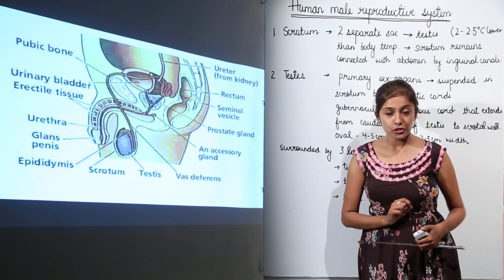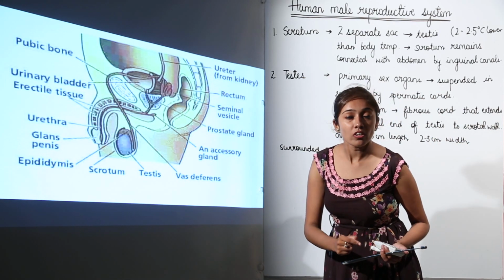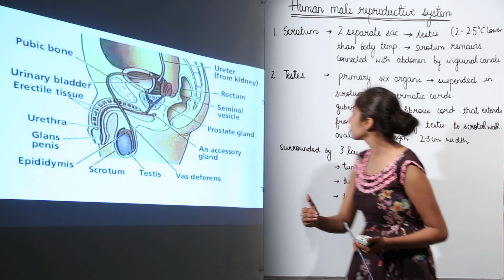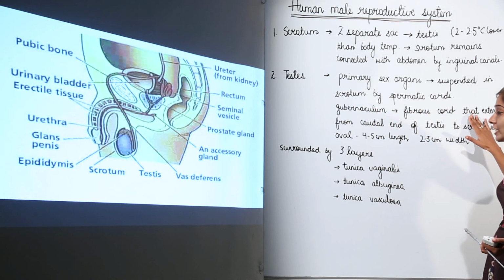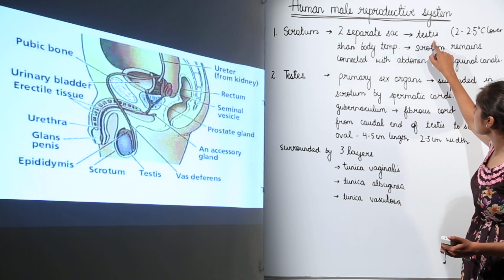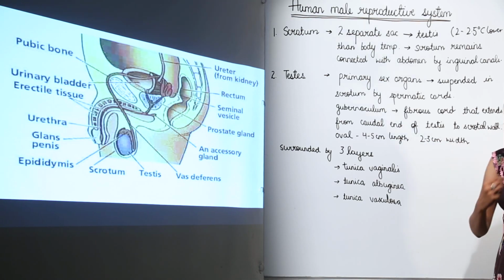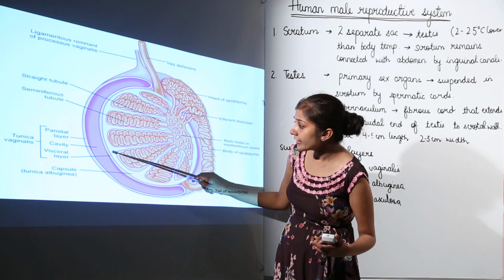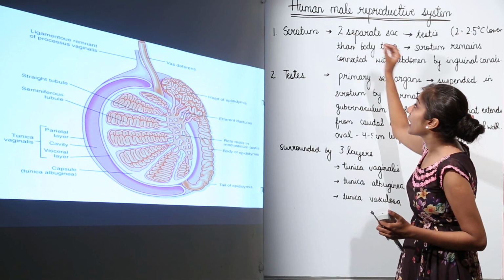CBSE 12 | BIO | UNIT 6 | Human Reproduction | Human male reproductive system l L4